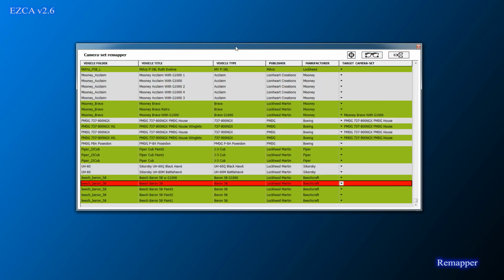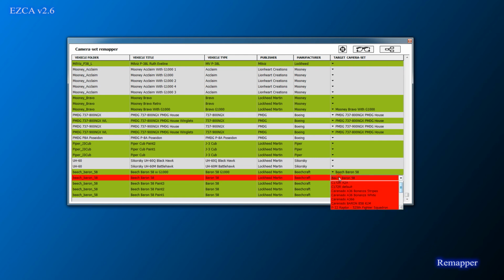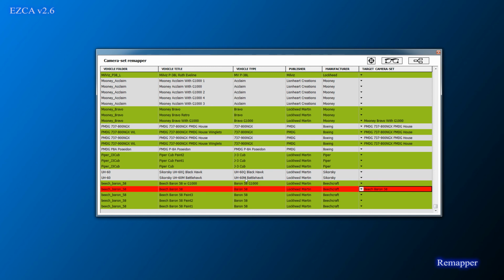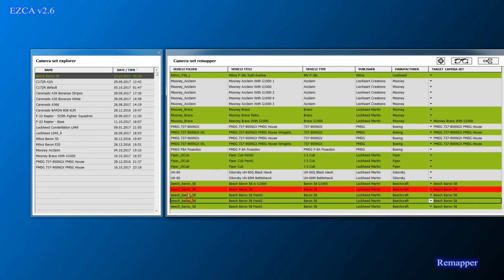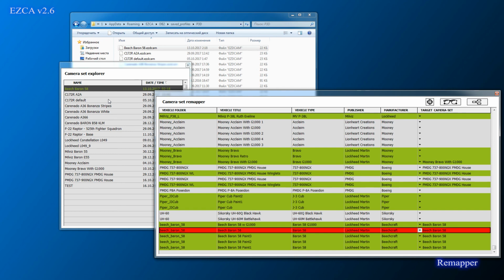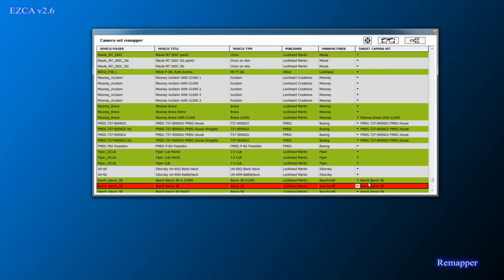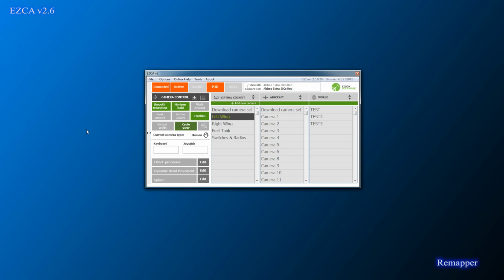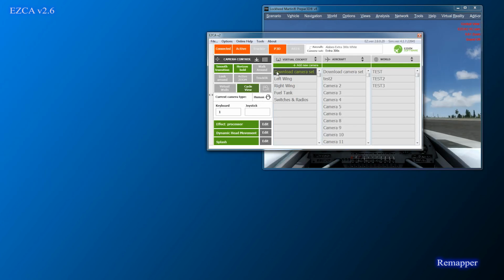EZCA Remapper videotutorial Eng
The new feature of v2.6... More info in our forum..